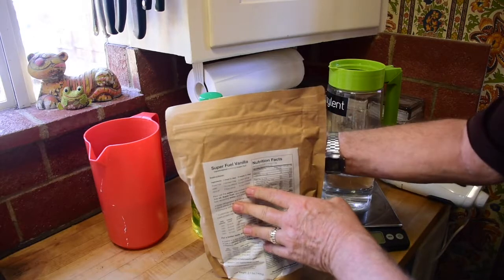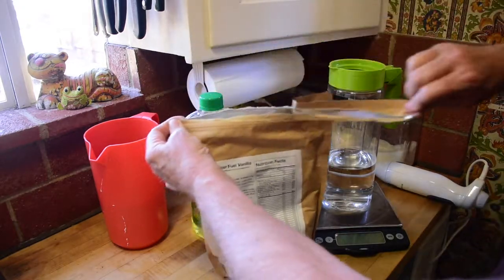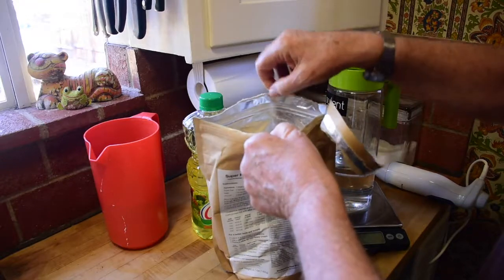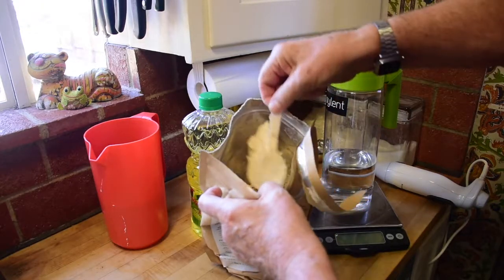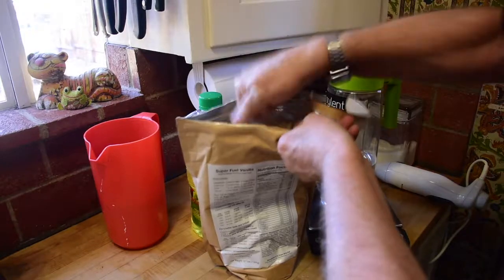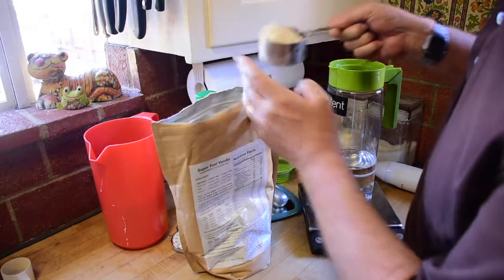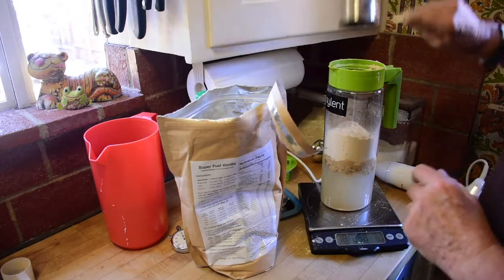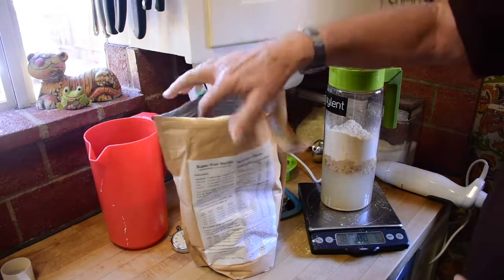Review:Super Fuel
A lengthy (really lengthy!) exploration of three Super Fuel (SF) flavors. If bored, skip right to the final summary at 28:40!  UPDATE 17 Nov. 17: I have now tried SuperFuel PLAIN (unflavored). Preparation and texture are just like the ones discussed here. Flavor is "slightly salty pancake batter". If you liked the old Soylent powders, you'll love it!

The SF bag directions tell you how to mix a "day" of 280g of SF powder to one of 3 calorie levels with different amounts of oil. Here's my formula for mixing a one-day pitcher to any number of calories "C", from C=1200 to C=2500:

Mixing with oil:
     (C - 1050) / 8.23 == milliliters of oil
     (C - 1050) / 9.14 == grams of oil

Example: you want 2200 cal/day:
     (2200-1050)/9.14 = 1150/9.14 = 125.8g of oil

Mixing with cream:
      (C - 1050) / 13.33 ==  grams or milliliters of cream
             (cream weighs about 1 g/ml so no difference)

Comparing olive oil to canola oil:
                         Olive    Canola
Saturated fat:     14%           7%
Polyunsat.          14%         28%
Monounsat.        72%        65%
α-linoleic(ALA)   0.5%          9%

So Canola actually has less saturated fat than Olive, and about 90% the same mono-unsaturated, and actually more ALA.